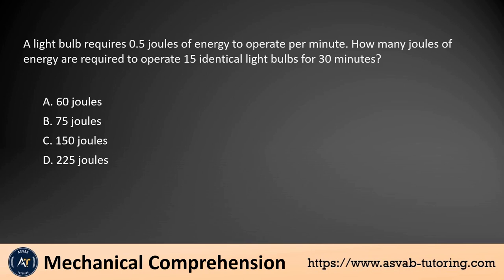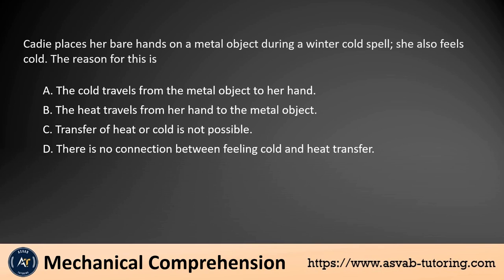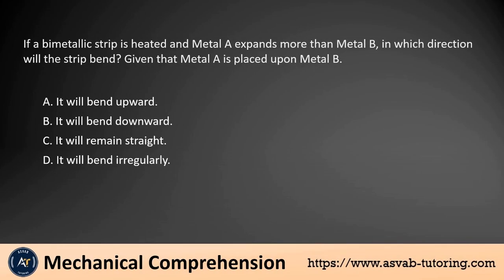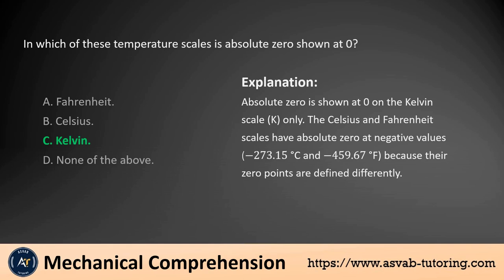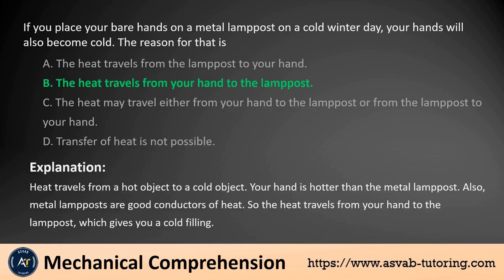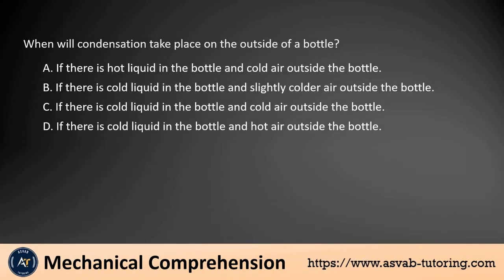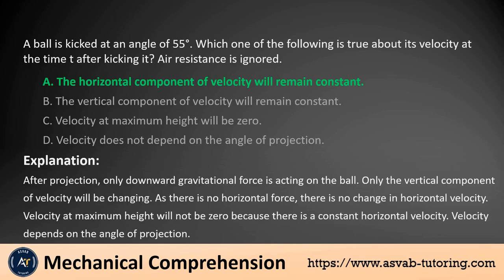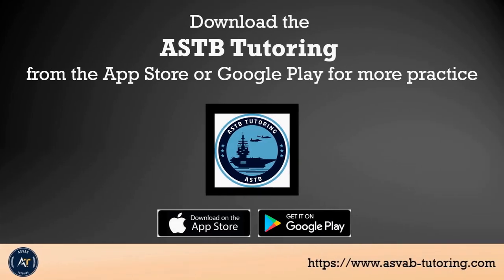ASTB Mechanical Comprehension 2024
ASTB Mechanical Comprehension practice test questions. Do the homework a few times, then take a practice test and score 80% or higher.  The App has a prediction test that can determine whether you are ready to take the actual test.